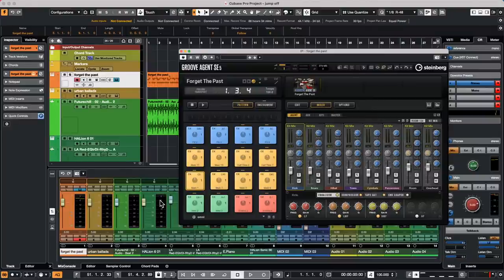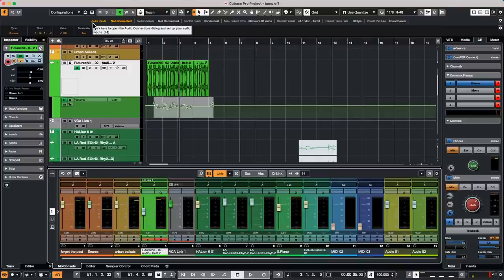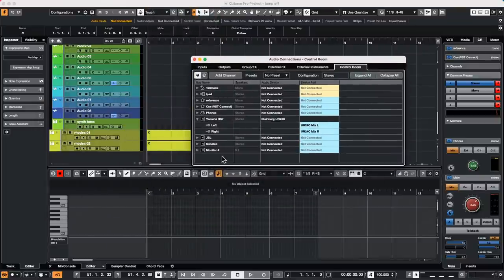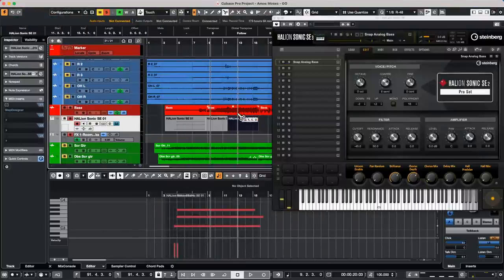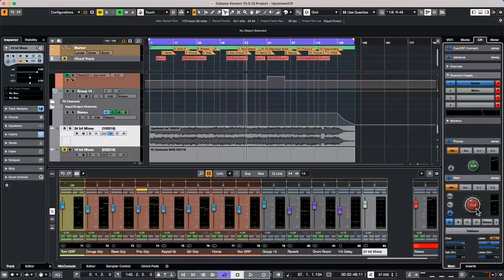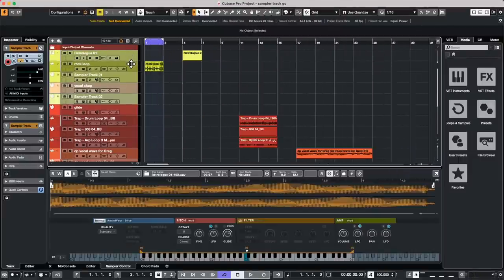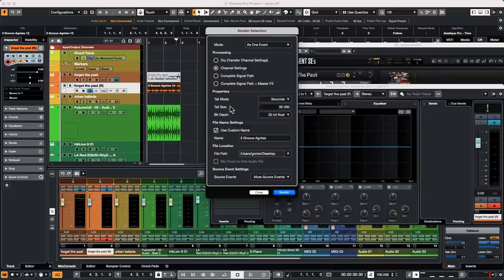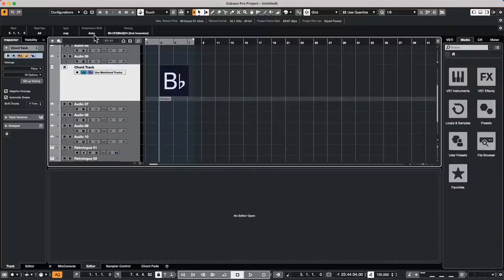How to Control the Pitch of a Voice Using a Knob | Club Cubase January 21st 2022